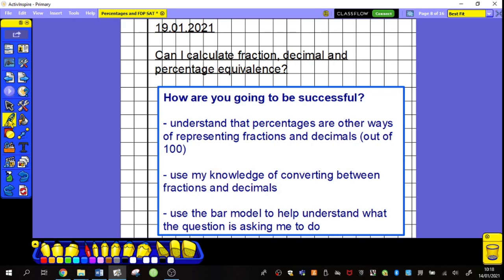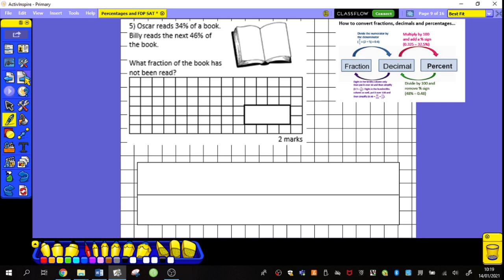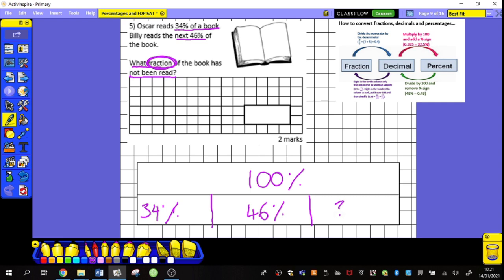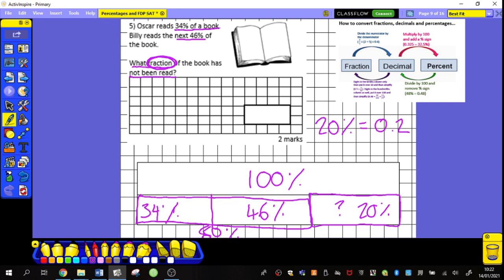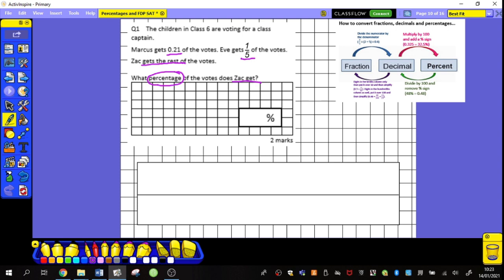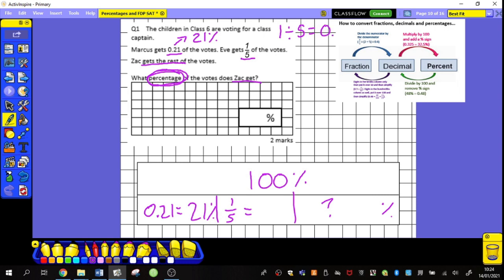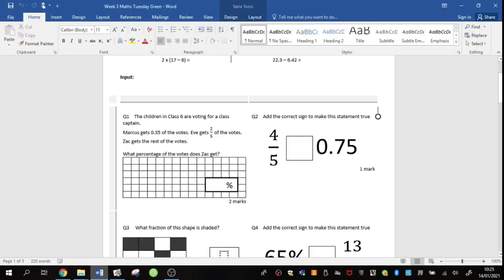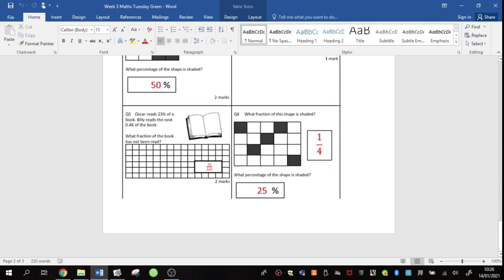Week 3 Maths Tuesday Green